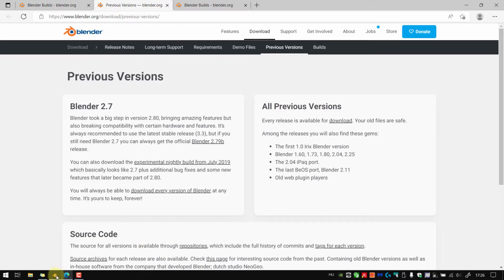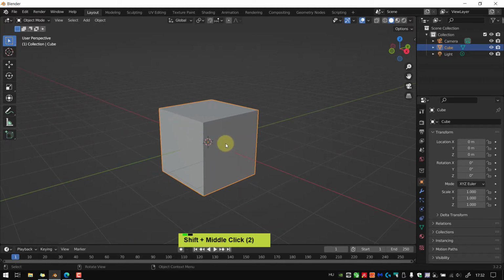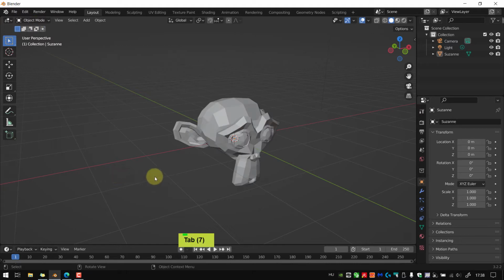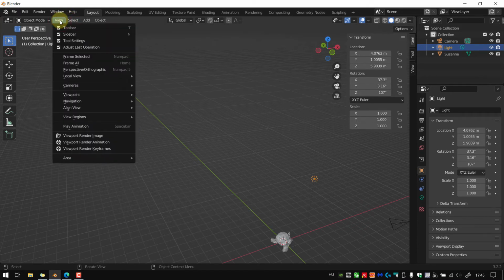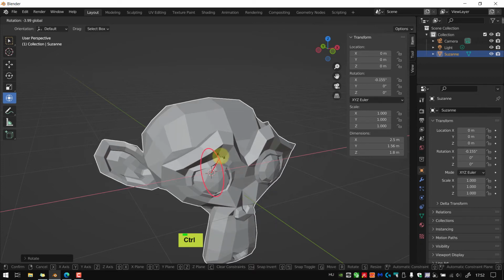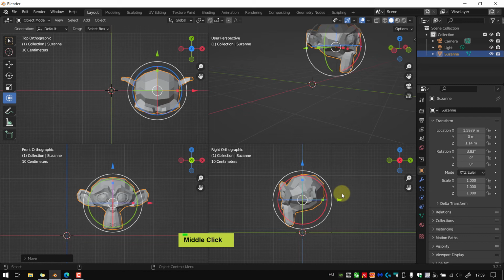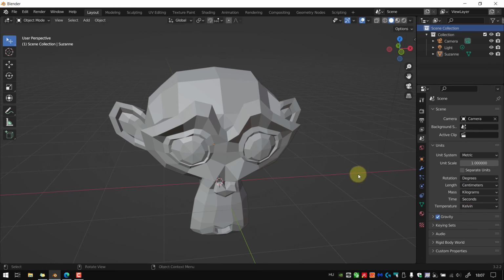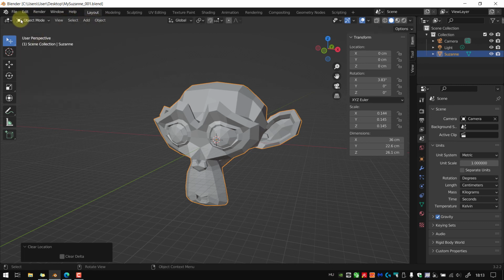MS3D | Blender | Beginner Course | 000 | First Steps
0:00 Install Blender
1:36 Middle Mouse Navigation
3:40 Views
5:05 Zoom To & Rotate Around Object
6:05 Adjust Preferences
7:55 Delete Cube and Create Suzanne
9:40 Initial Parameters
11:38 User Interface Layout
13:00 Object Mode to Edit Mode
14:00 UI Details and Adjustments
19:40 Frame Selected
22:40 Basic Transformations
25:50 Transform Along Axis
33:50 Using Scale
35:40 Apply Scale to Reset
38:00 Setting Up Units
42:10 Slider Tips
44:30 Saving

This is the first part of the Blender Beginner Course, focusing on learning the fundamentals of 3D with Blender.